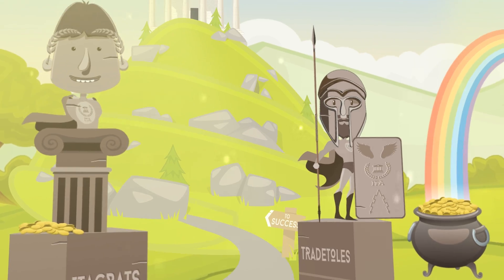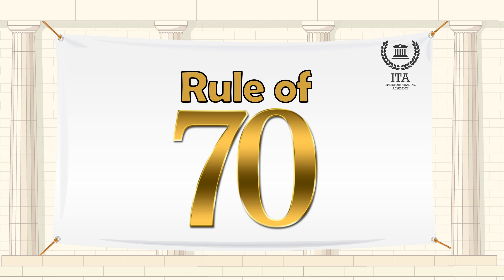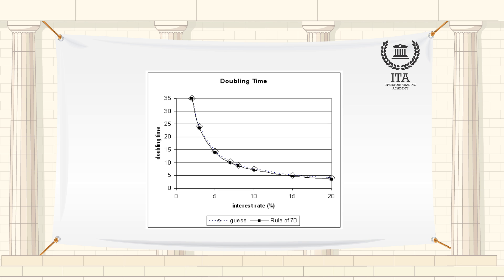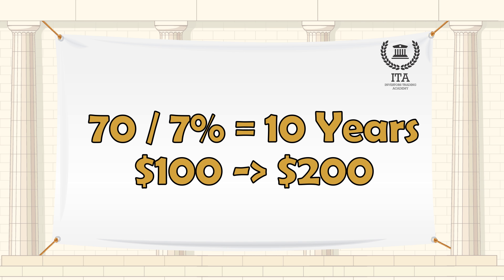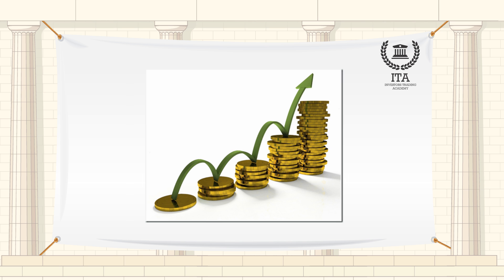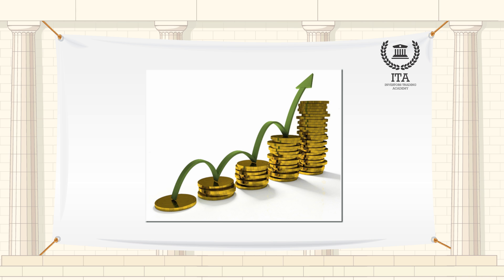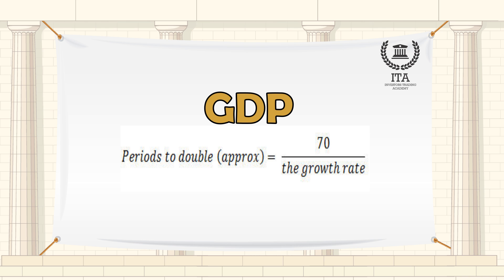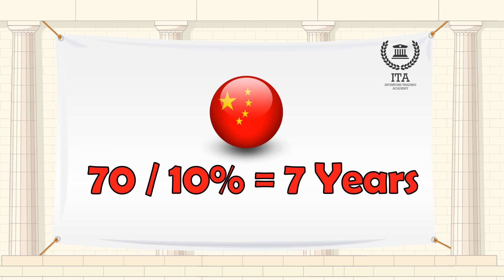What is Rule of 70?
Our word of the day is “Rule of 70”.

The Rule-of-70 provides a simple way to calculate the approximate number of years it takes for the level of a variable growing at a constant rate to double. The rule of 70 states that in order to estimate the number of years for a variable to double, take the number 70 and divide it by the growth rate of the variable. This rule is commonly used with an annual compound interest rate to quickly determine how long it would take to double your money.
An Asset grows exponentially when its increase is proportional to what is already there. A common example is compound interest, where $100 invested at 7% per year annual compound interest will double in 10 years! Exponential growth applies to populations, too -- if a population grows at 7% per year, it, too, will double in 10 years.
There are surprising consequences to the phenomenon of exponential growth. The $100 invested at a 7% annual return will double in 10 years to approximately $200, double in another 10 years to approximately $400, and double again in the next 10 years to approximately $800. Significant gains can be made by simply relying on exponential growth over time. One way of saying this is that the longer you wait on your investment, the faster your returns come in.
Another useful application of the rule of 70 is in the area of estimating how long it would take a country's real GDP to double. Similar to compound interest rates, one can use the GDP growth rate in the divisor of the rule. For example, if the growth rate of the China is 10%, the rule of 70 predicts it would take 7 years for China's real GDP to double.